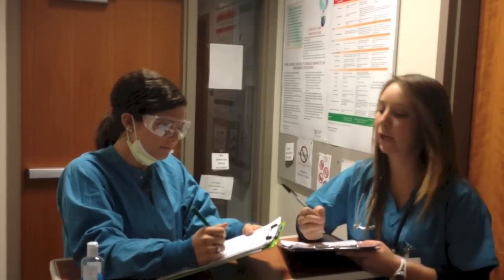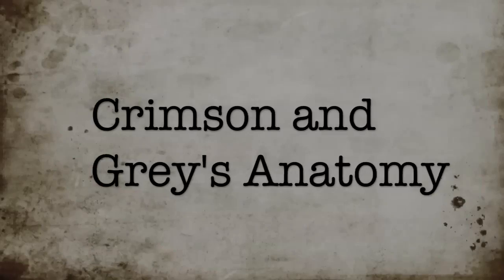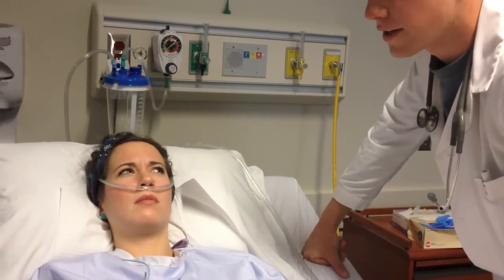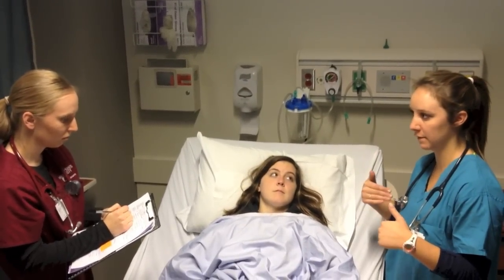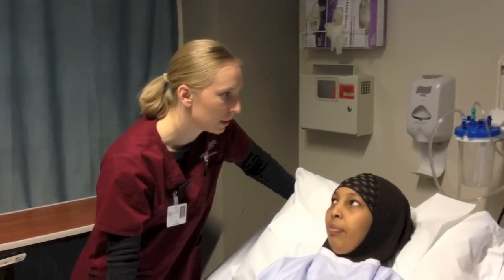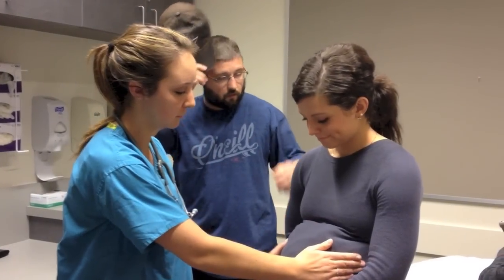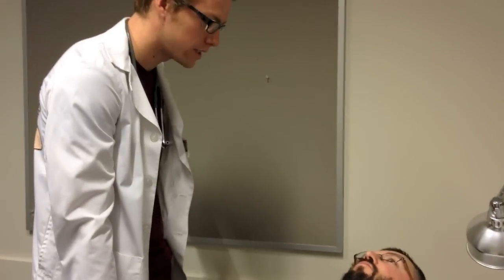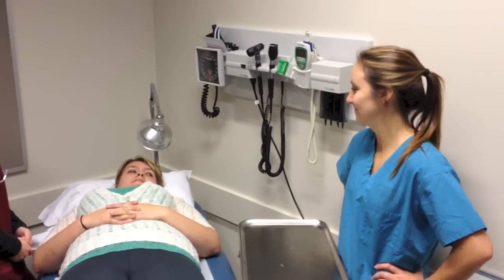Heart Sounds - Stenosis and Regurgitation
WSU Nursing
Crimson and Grey's Anatomy
Episode 1